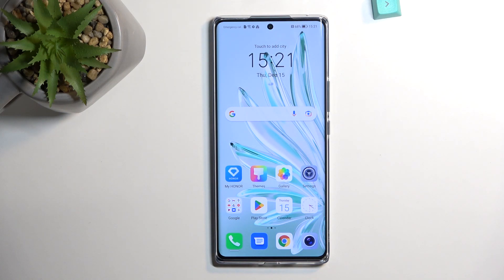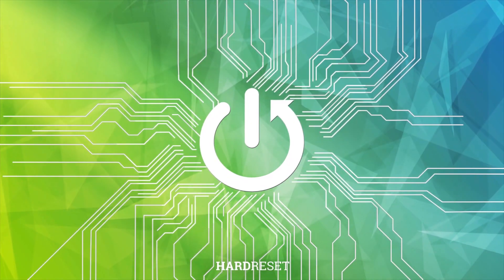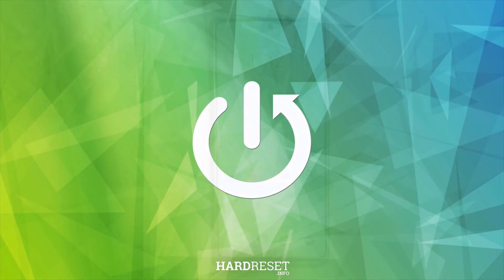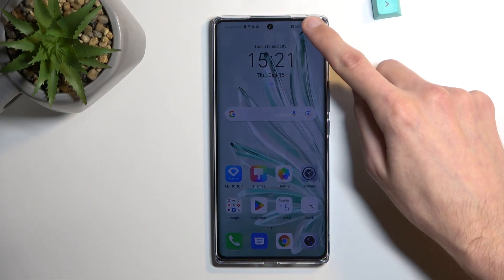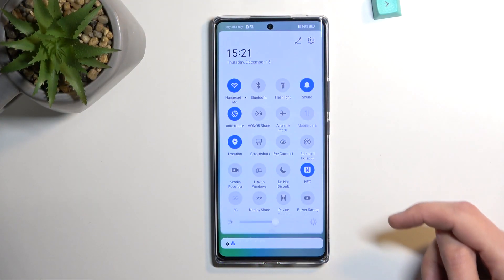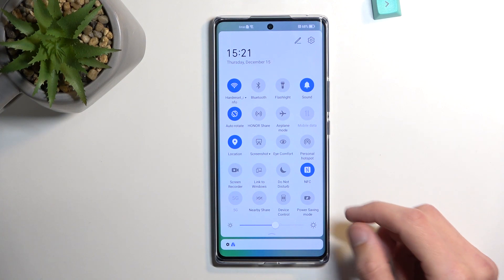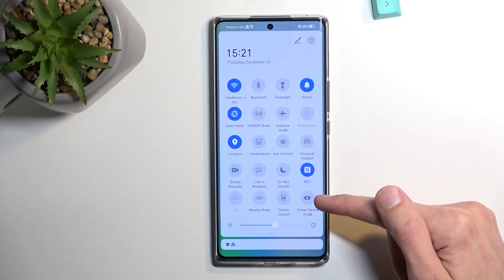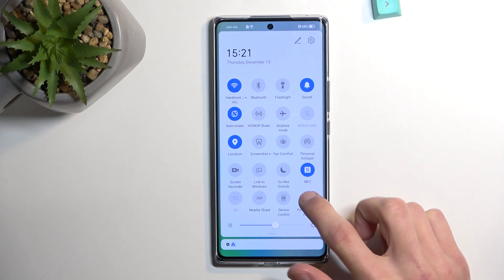HONOR 70 Power Saving Mode | How to Use Battery Saver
Welcome to our video on the HONOR 70 Power Saving Mode! In this video, we'll show you how to activate and customize the power saving mode on your HONOR 70 device. We'll also discuss some of the features and benefits of using power saving mode, and how it can help extend the battery life of your phone. Whether you're trying to make it through a long day of use or just want to conserve power for later, power saving mode is a useful tool to have in your arsenal.

How to turn on battery saver on HONOR 70? How to save battery on HONOR 70? How to enable power saving mode in HONOR 70? How to use power saving mode in HONOR 70?